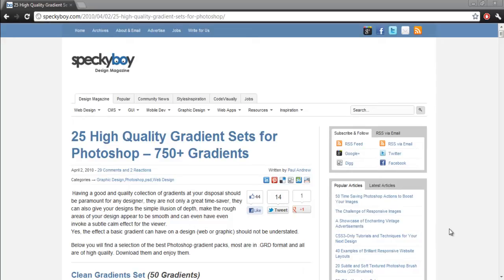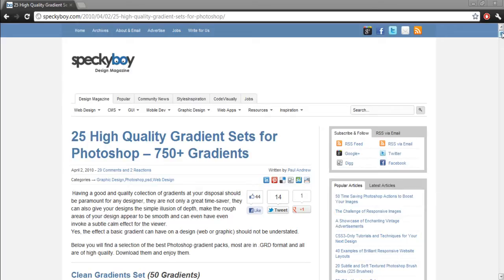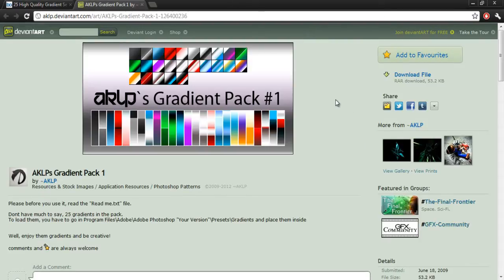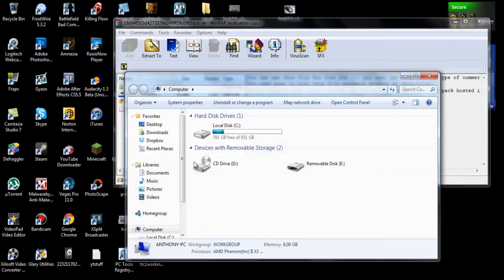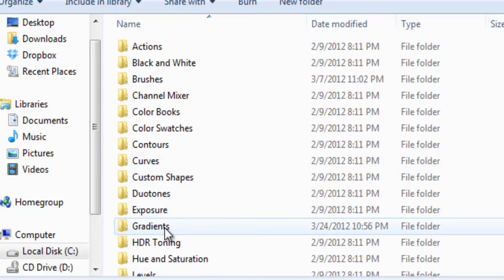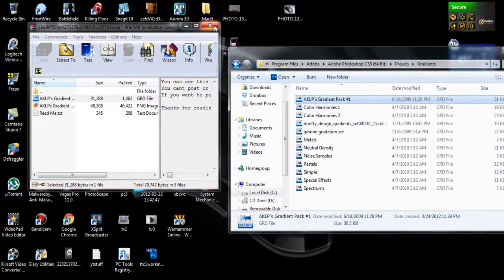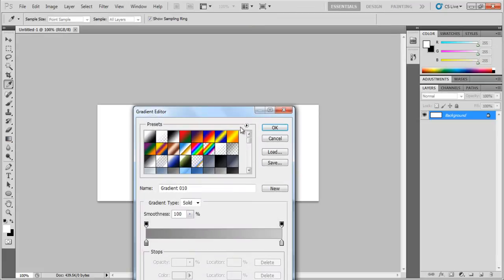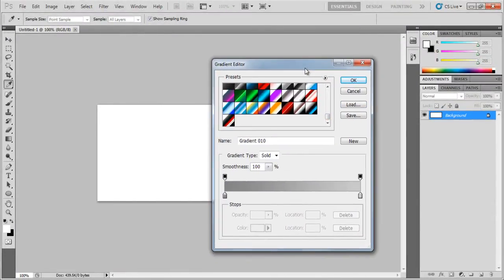How to install gradients into Photoshop CS5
Tutorial on how to install gradient packs into Photoshop CS5 (any other versions should work the same as well)